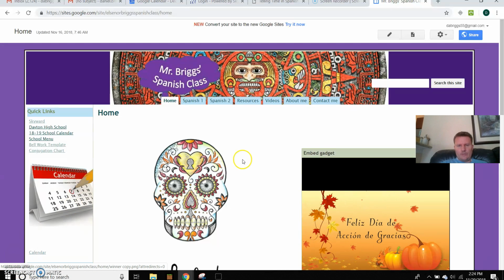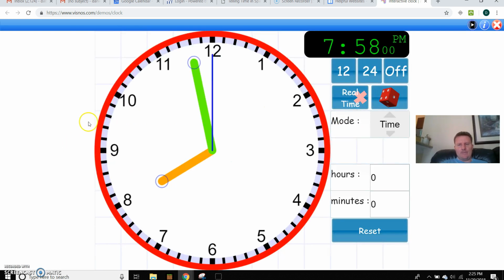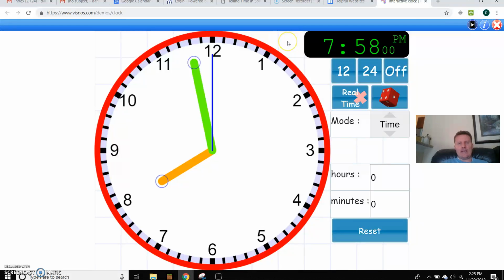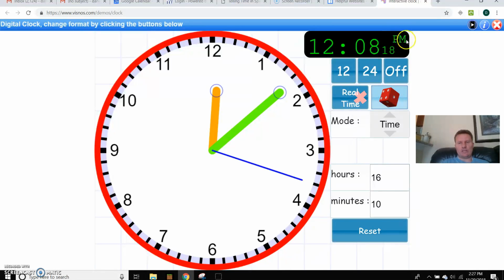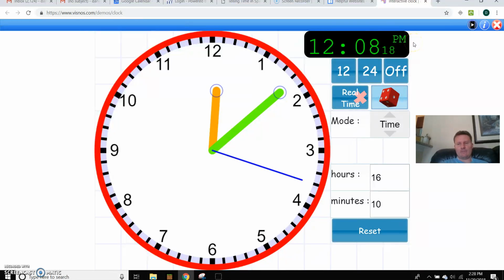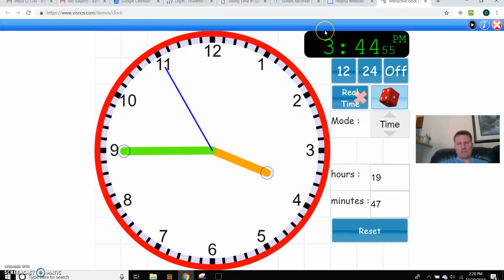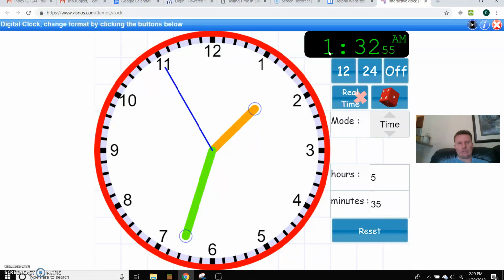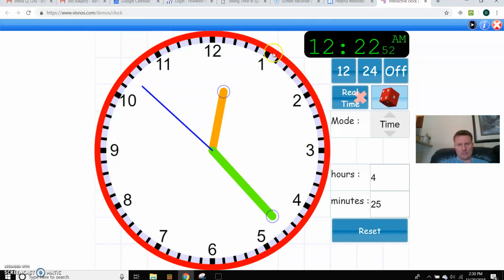Telling Time in Spanish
I take you through the steps of telling time in Spanish and we practice a little.